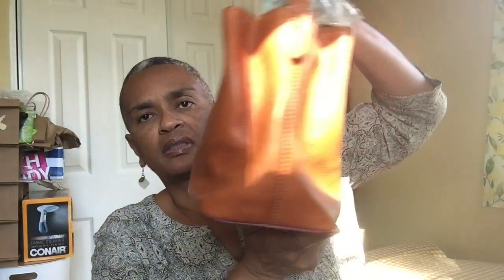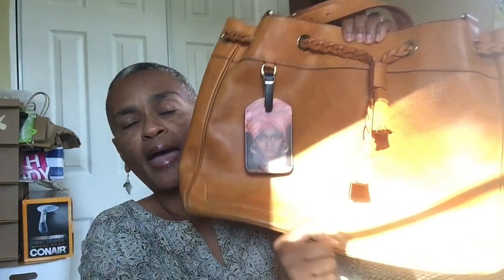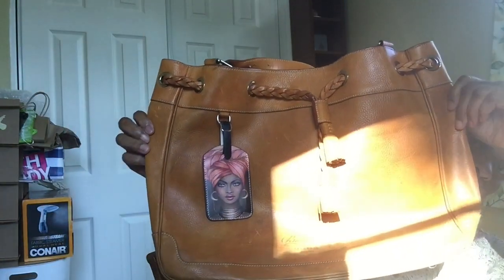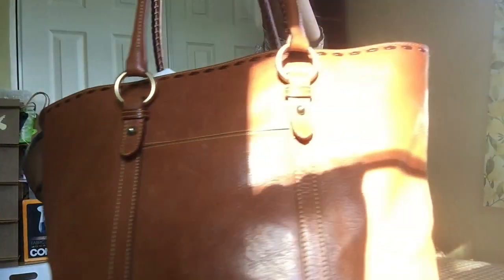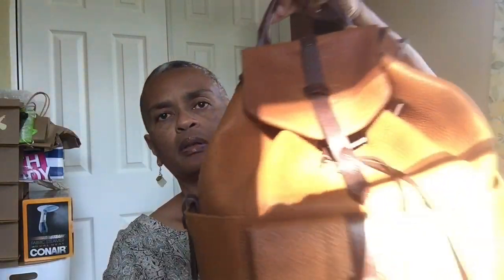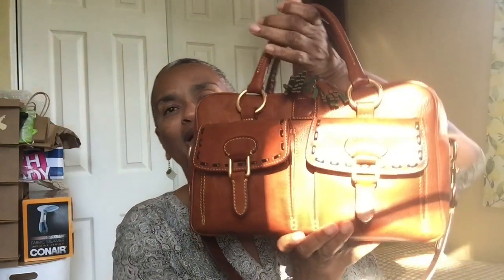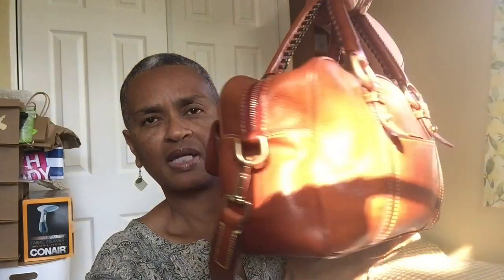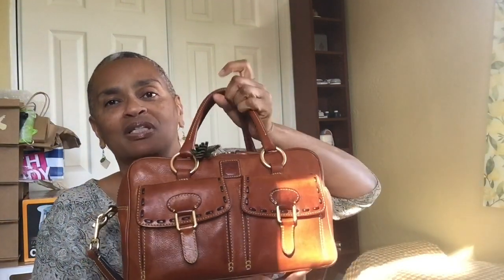eBay Handbag Fail? Yeah, kinda